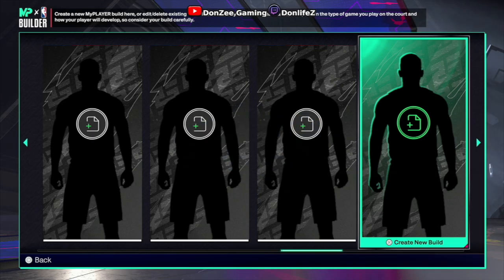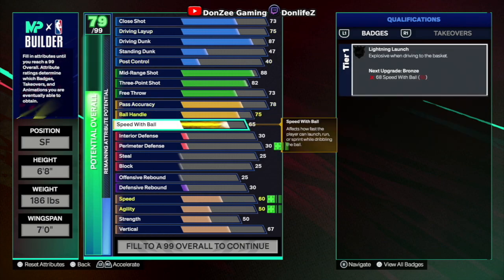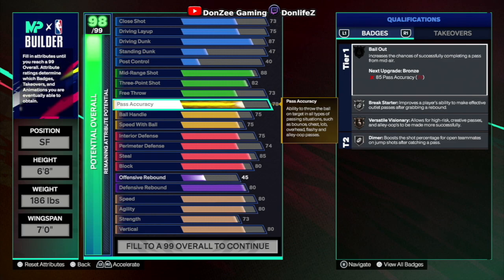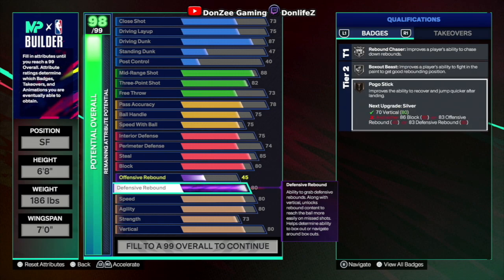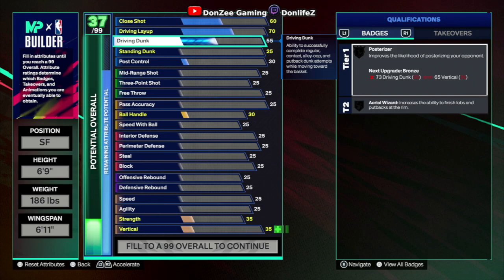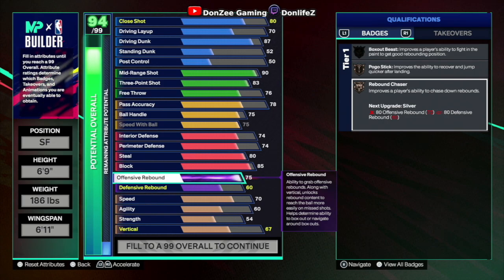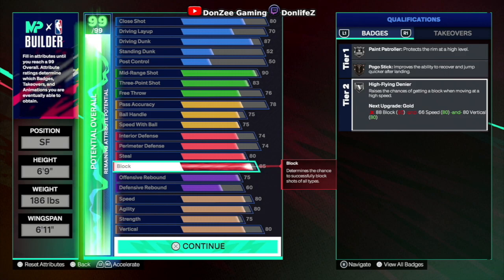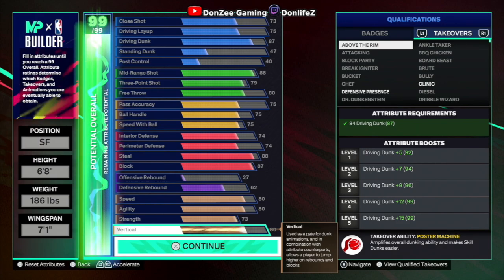OUR FIRST PATCH PROOF LOCKDOWN WING BUILD CAN DO IT ALL IN 2K25!!🔥6'9 LEBRON JAMES SF DEMIGOD BUILD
THESE BUILDS ARE 150$ BEFORE MAKING THE BUILD MAKE SURE YOU CAN GET THE ANIMATIONS YOU WANT! CHECK 2KLABS/2kTUTES AND FIGURE OUT WHAT YOU NEED!
NEW 2K25 6'9 LOCK that can do everything! The build can Slash into the paint and shoot from Limitless range!

I am sharing how I make the build feel free to use this as a template and get creative!

Jeremiah 29:11
In NBA2K25 I plan on making videos on: